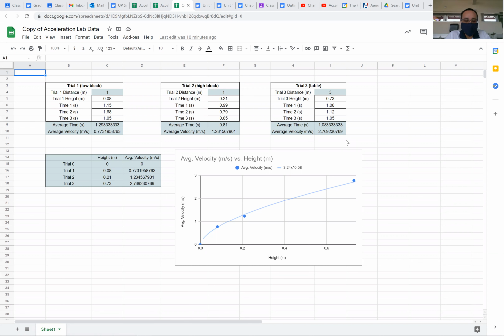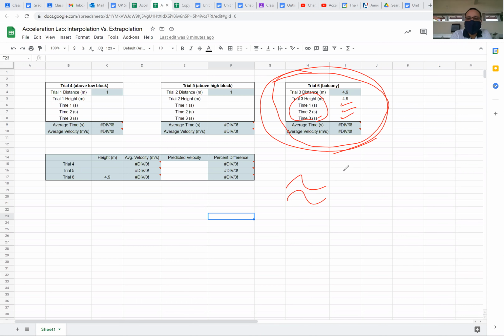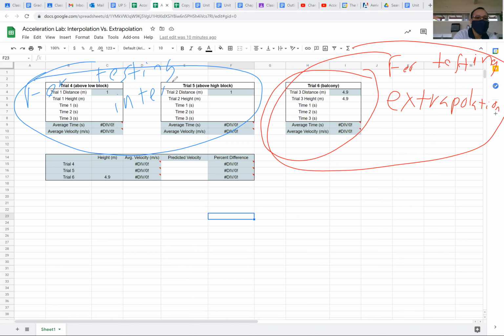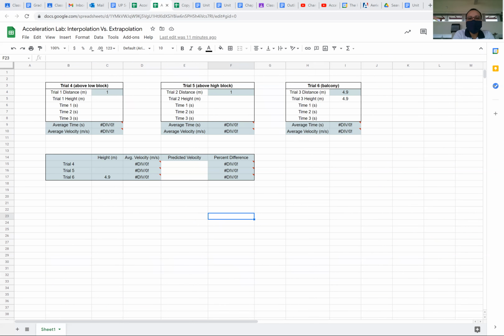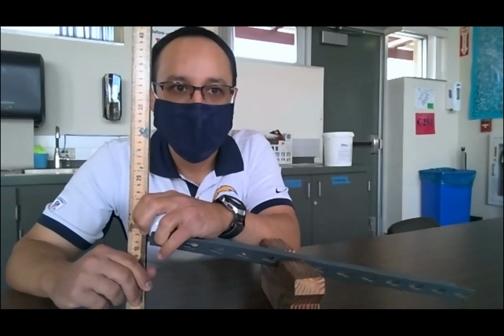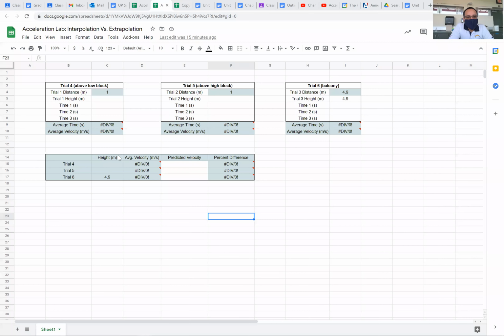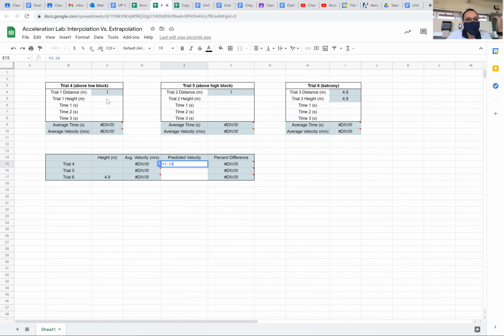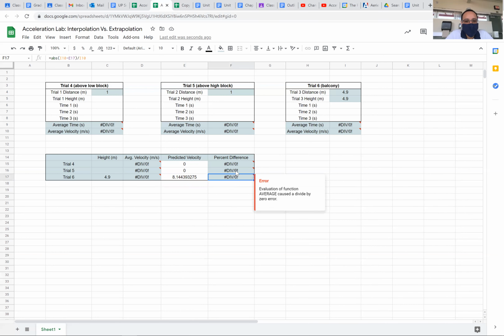Acceleration Lab Data Collection 2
This video demonstrates data collection and data entry for the second part of the acceleration lab.